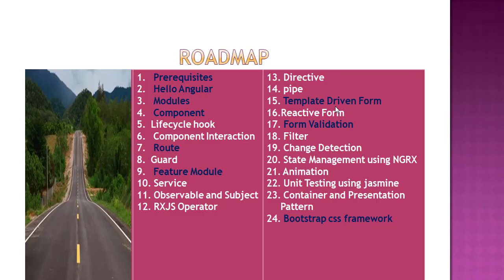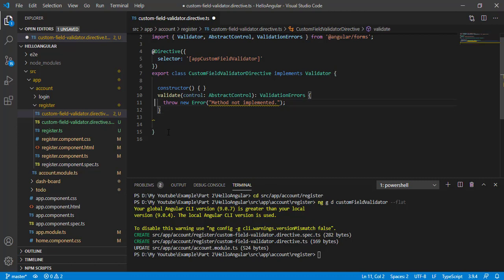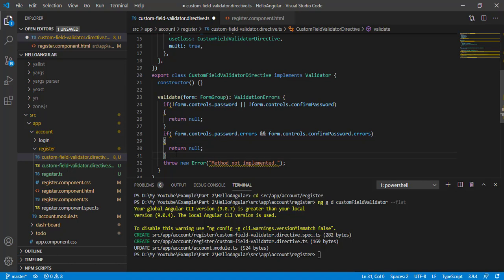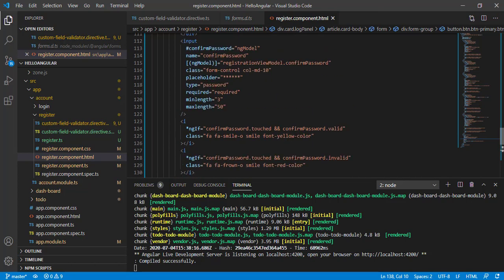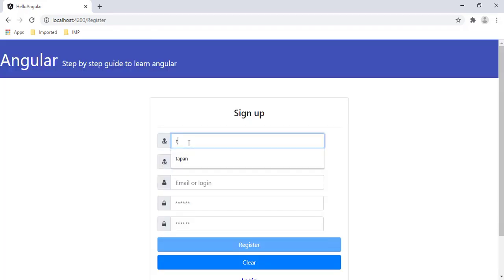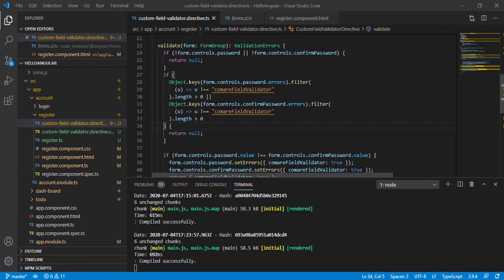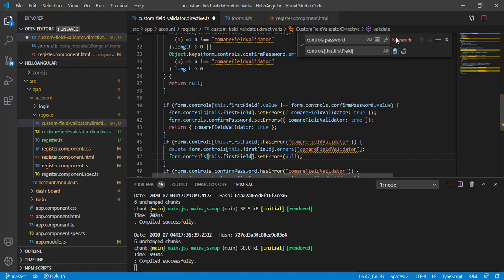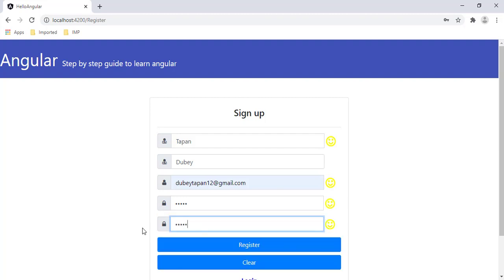10. Template Driven Form Custom Validation (password and confirm password)